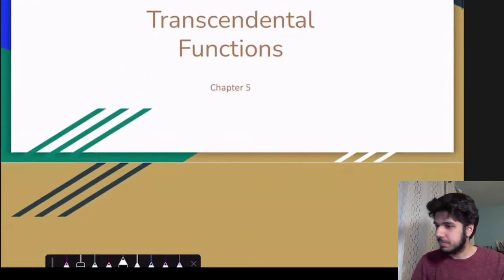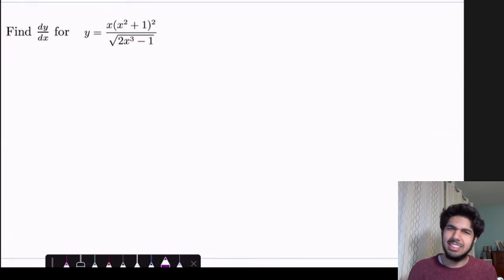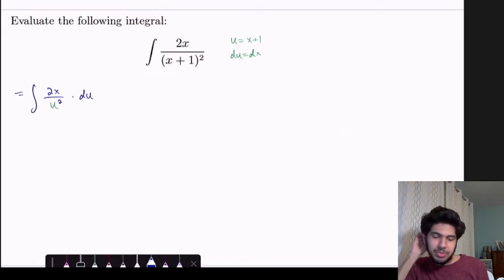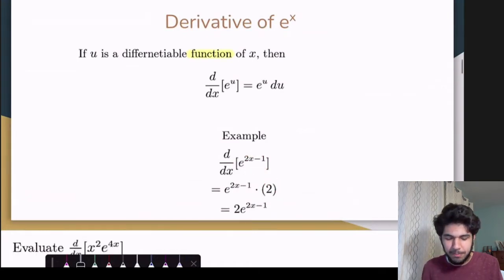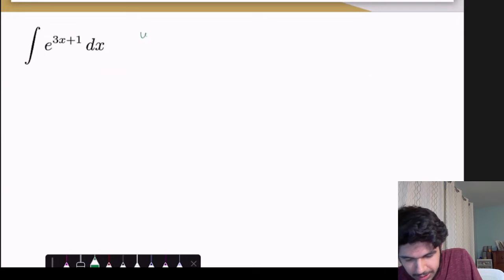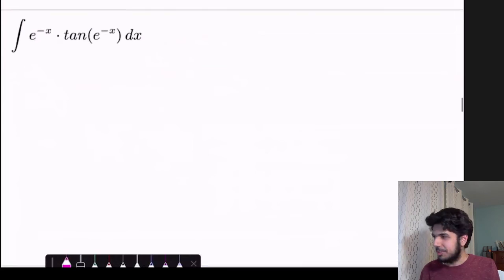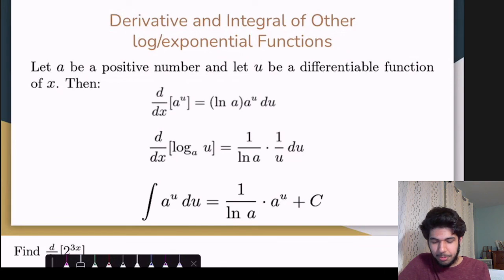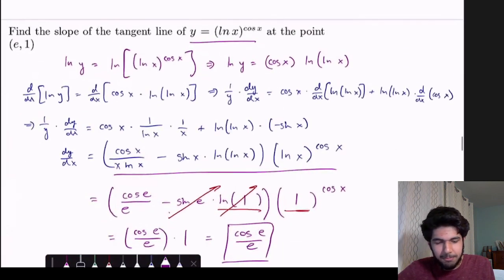Calculus: Natural Log and Exponentials Derivatives and Integrals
In this video, we discuss the natural log function as well as exponential functions. We learn how to compute their respective derivatives, and how to handle integrals with these functions.